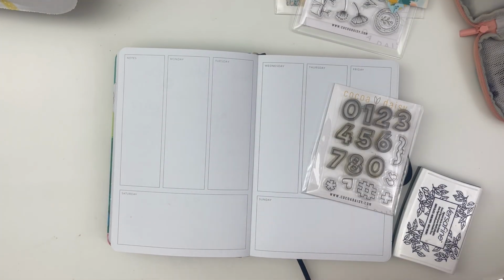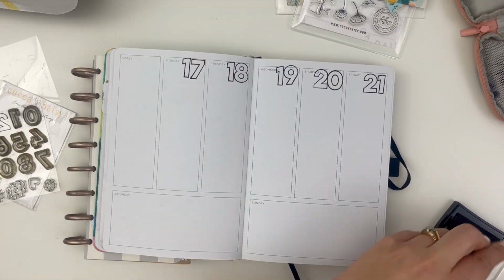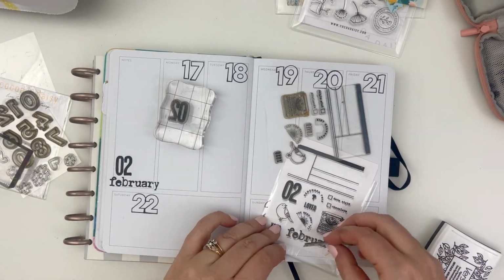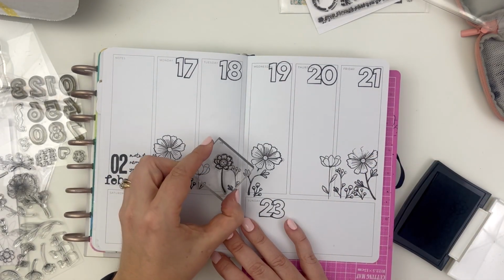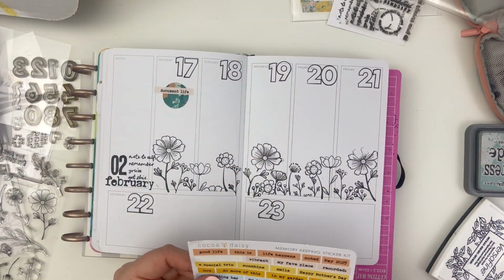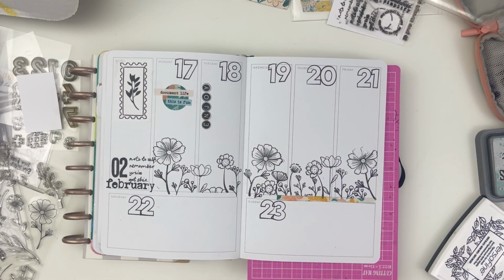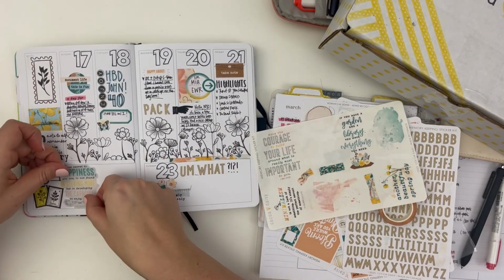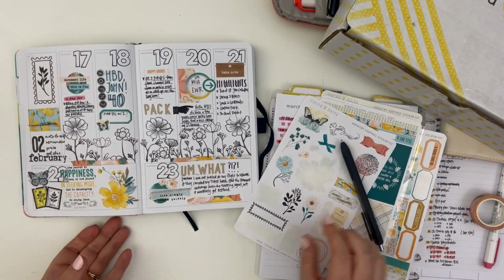Journal with Me: Stamps, Rub-On's and a Chat about Burnout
Join me as I journal in my photo-free memory journal. The goal is always the same: creating for creating's sake. Today, I am playing around with stamps, rub-on transfers, and stickers, journaling about bits from the week, and chatting about the inevitable burnout I (as a human ) experience, how I recognize the signs, and what tools I use in my creative tool belt to minimize it when it approaches.

Hi! I'm Rachel! I am an Executive Function Coach and a creative person at heart. I use creativity to hack my brain to put the FUN in Executive Function, and help my clients do the same. Join me as I share my love of stationery and strategies for facilitating life!

Supplies mentioned:

Flourish Collection used in this video.